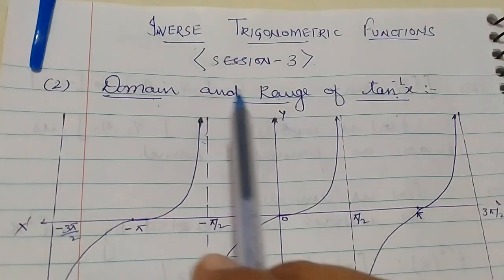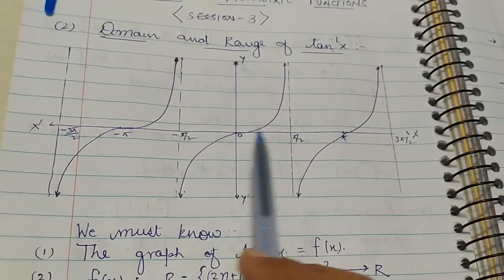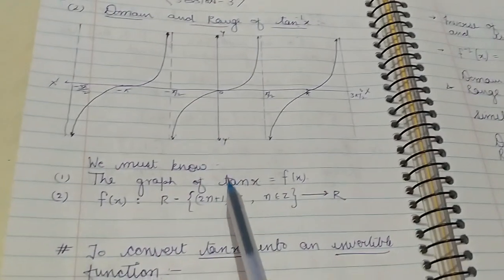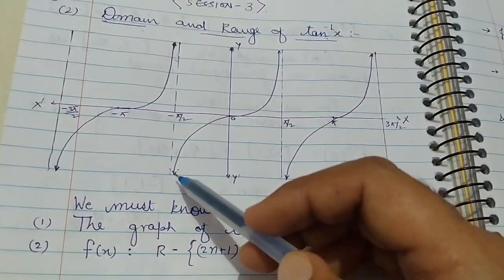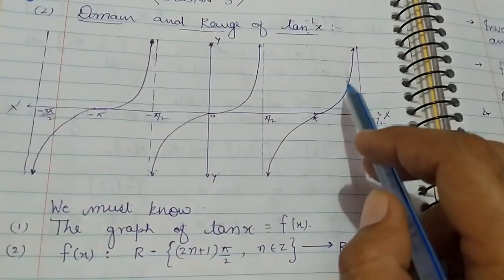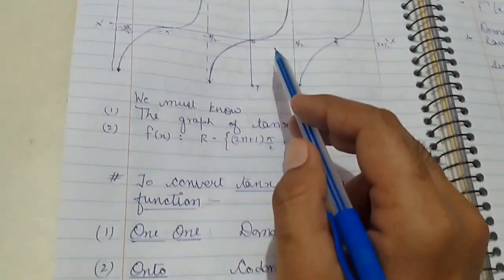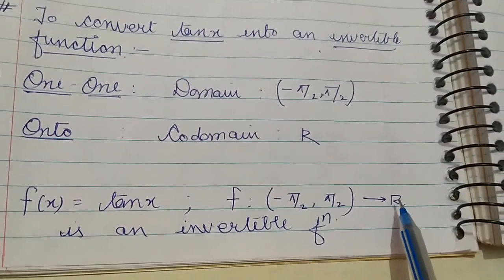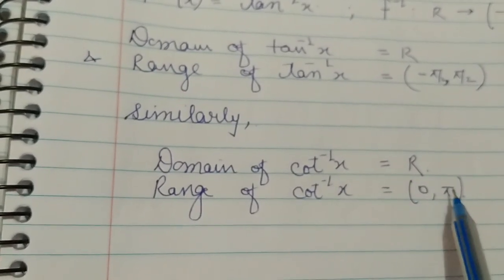Inverse trigonometric function (session 3)